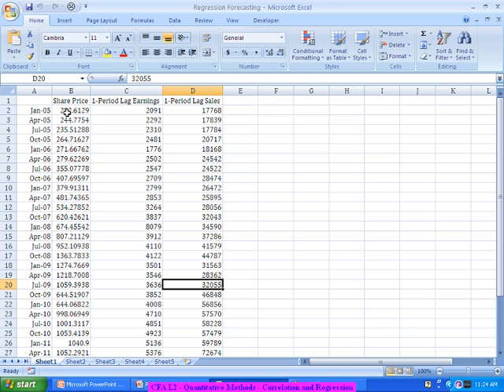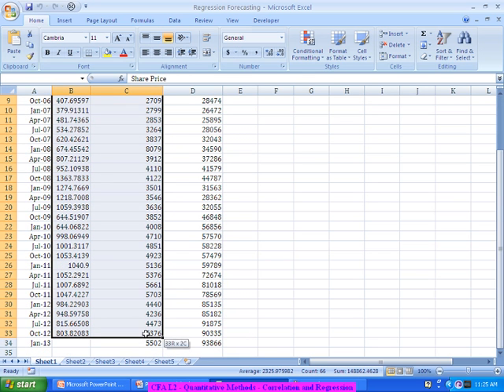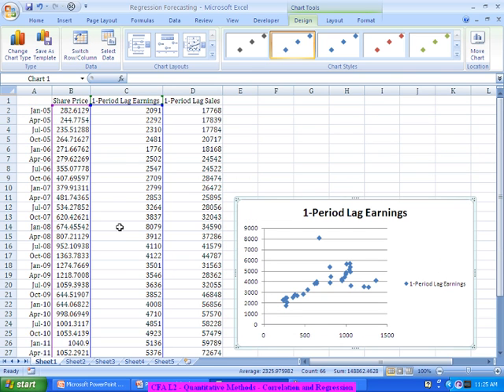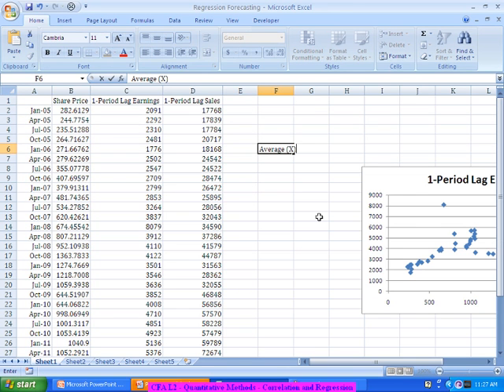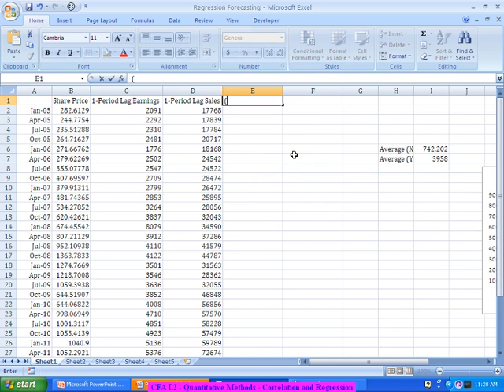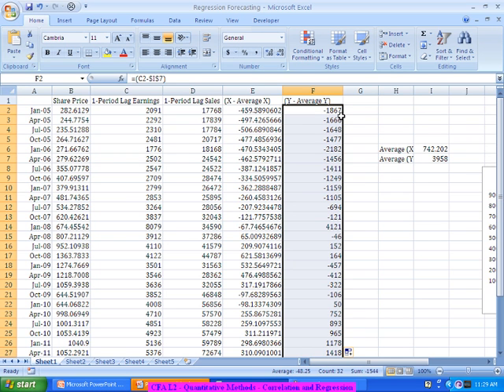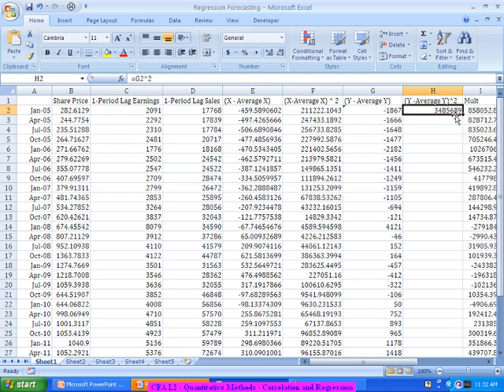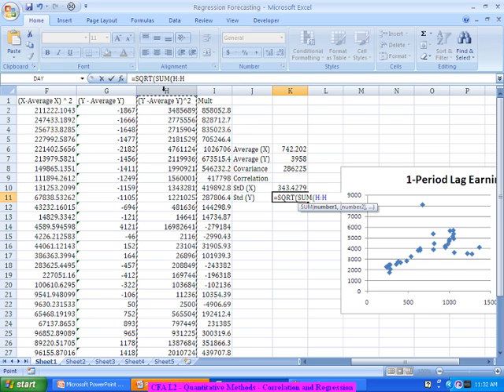ACET exam Statistical Concepts Correlation and Regression